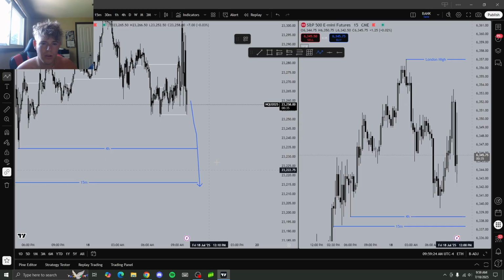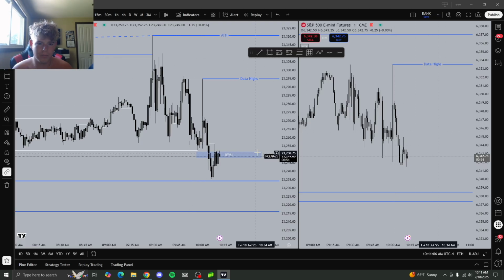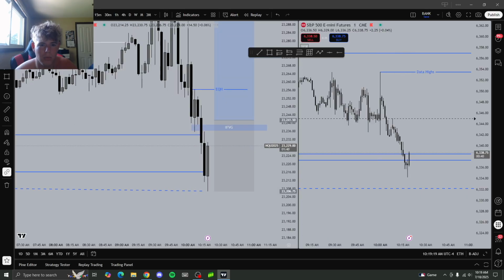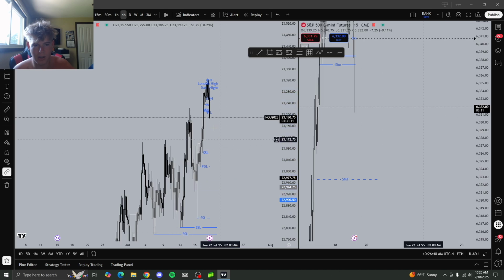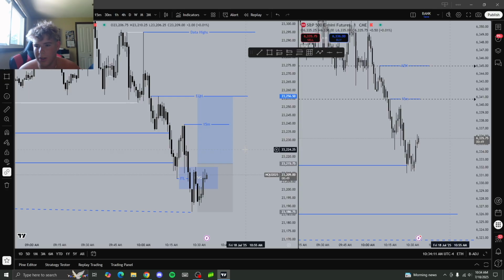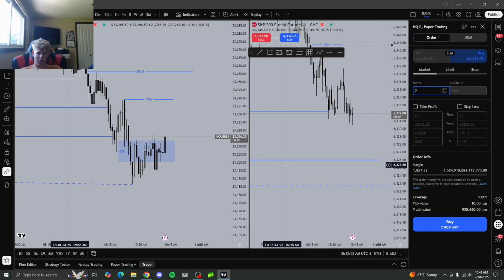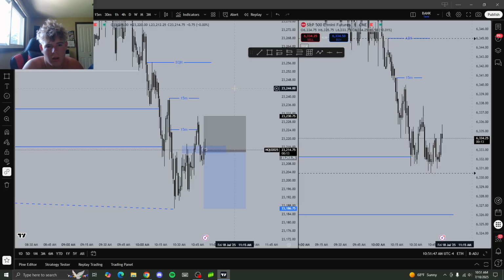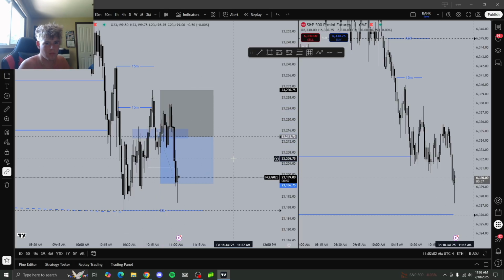Live Day Trading Making $525 In 16 Minutes